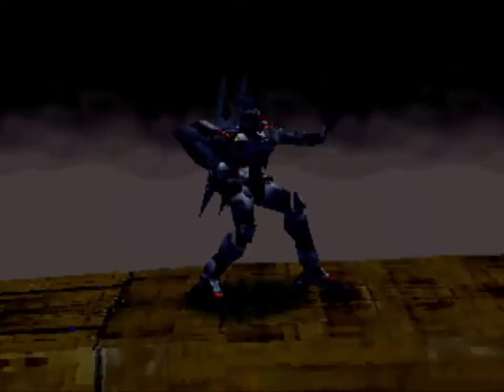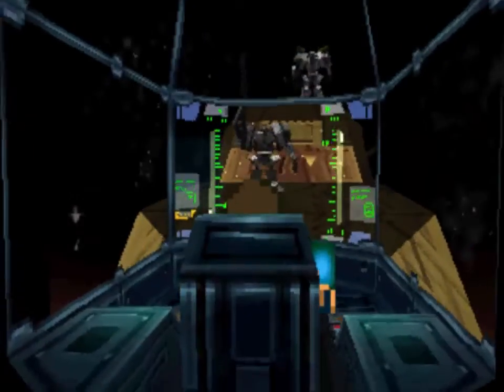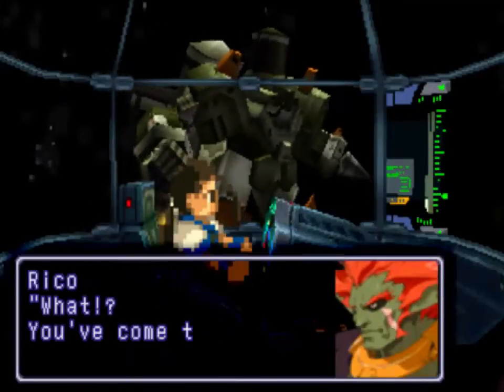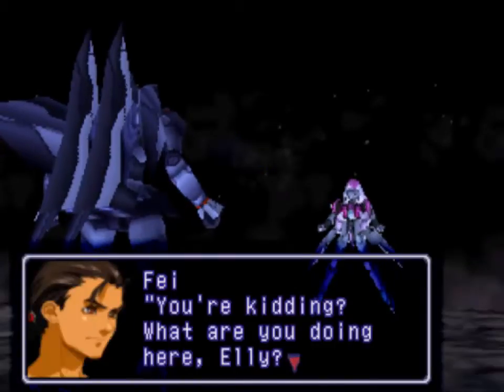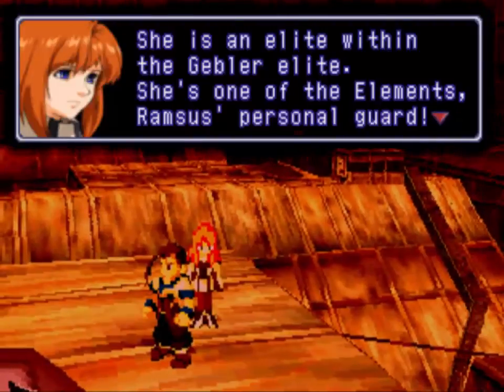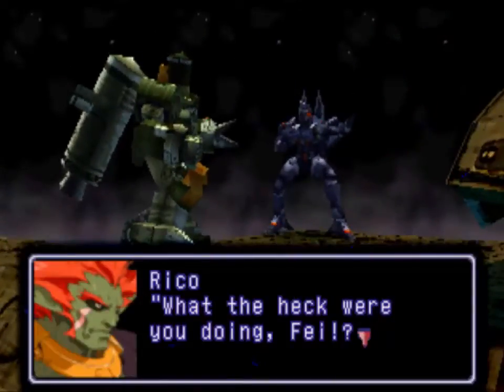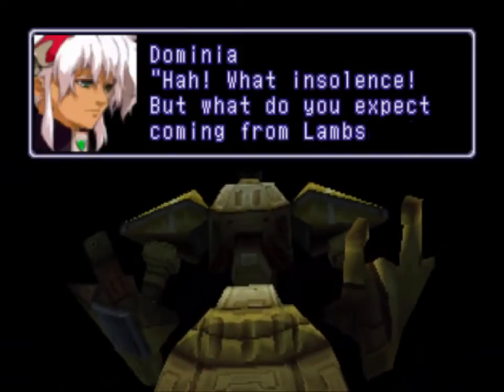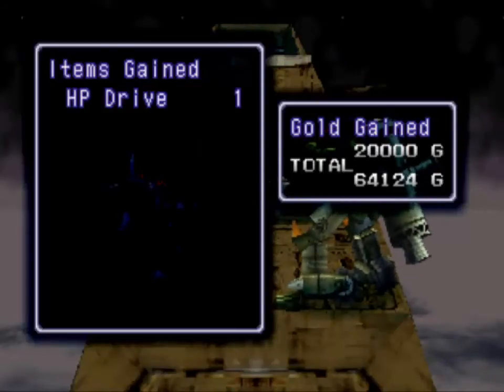Let's Play Xenogears - Part 42 - New Boss Gauntlet, Same Enemies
Hello everyone!

In this episode, we fight against Elly's squad again, followed by a new boss piloted by the dominating Dominia.